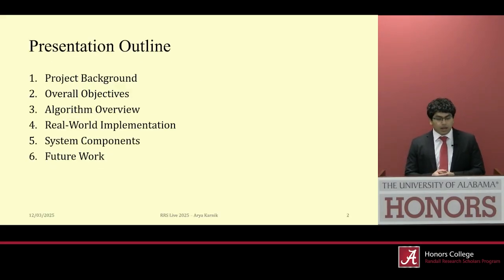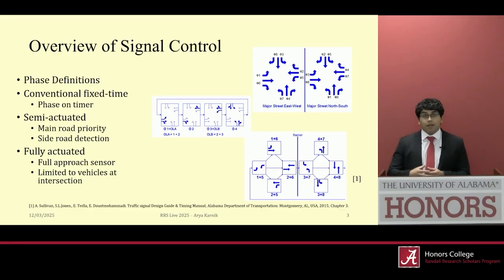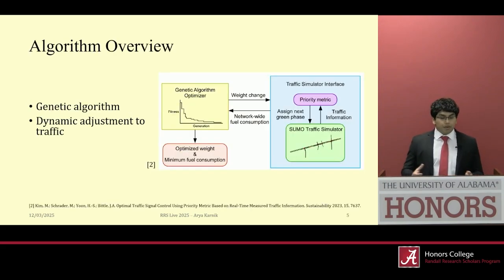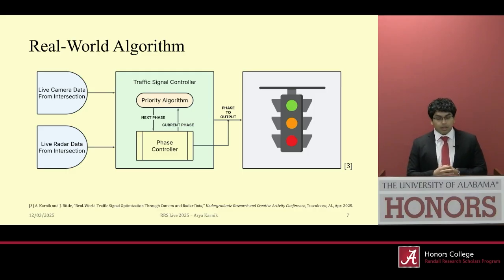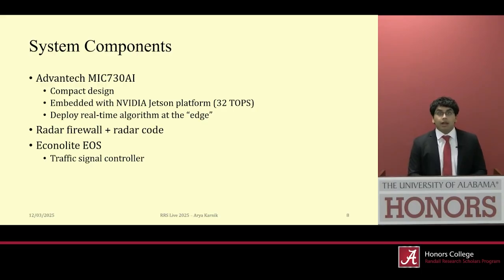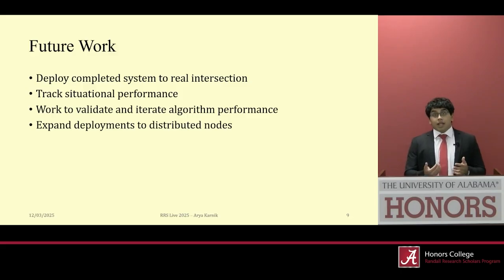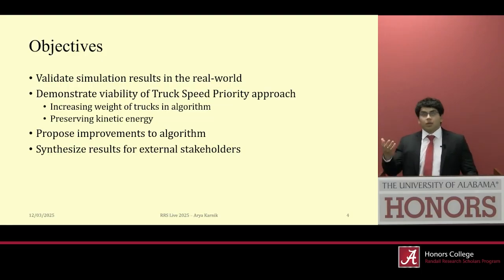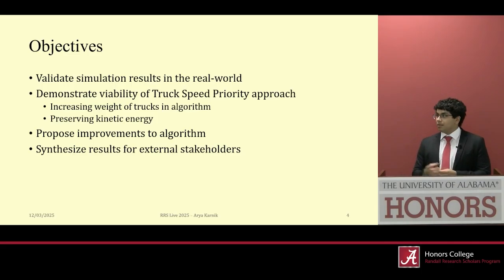Implementing Priority Traffic Light Algorithm in the Real World | Arya Karnik | RRS Live 2025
Arya Karnik is a Senior Computer Engineering major in the Randall Research Scholars Program (RRSP). Their research project presentation, "Implementing Priority Traffic Light Algorithm in the Real World," was completed under the advisement of Joshua Bittle from the Mechanical Engineering Department.

Project Description:
This project aims to deploy and validate a simulation-tested traffic signal algorithm in a real-world environment. The core objective is to deploy an existing algorithm onto an embedded system, connected to traffic signal controllers. By establishing a working hardware-software connection, this project will serve as a validation checkpoint for understanding the effectiveness of the algorithm in real-world scenarios and lay the foundation for future deployments in Tuscaloosa.